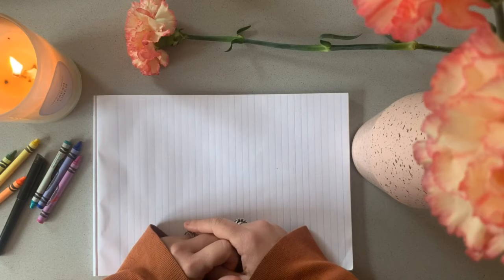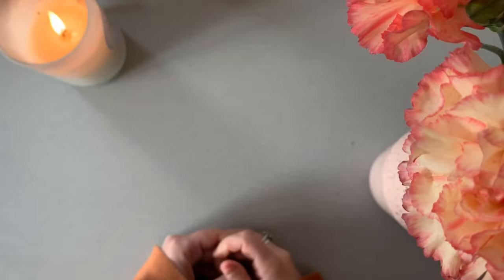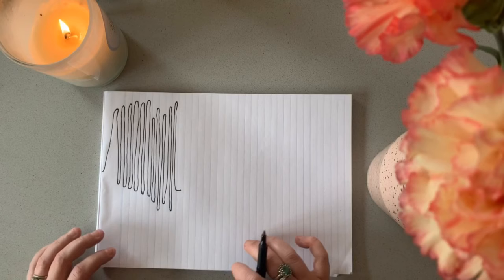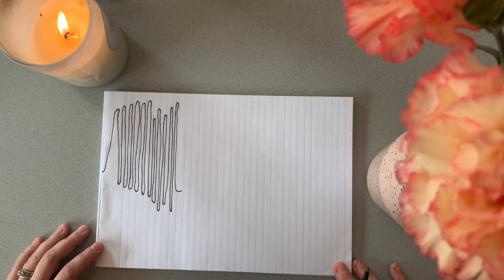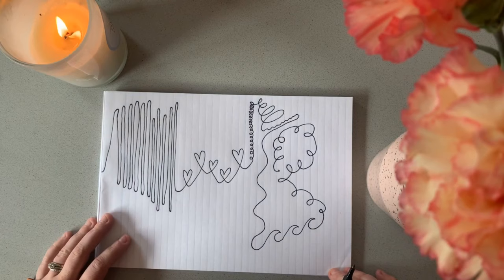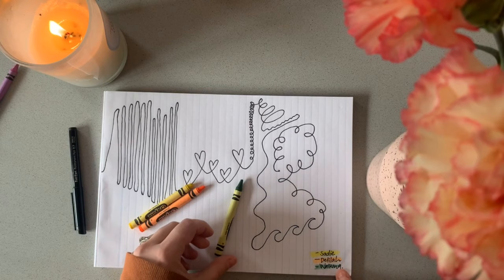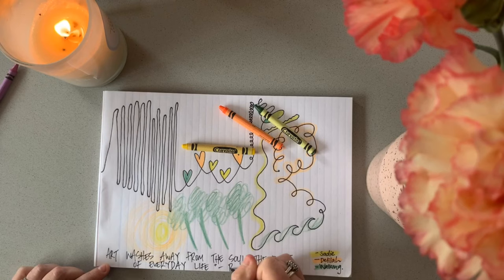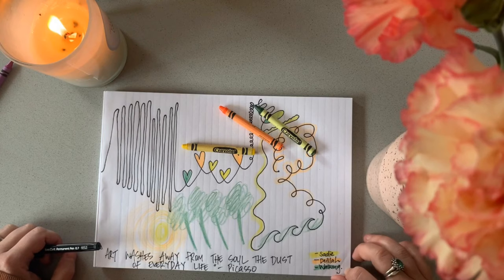ART VIDEO: 15 minute MINDFULNESS drawing activity using Art Therapy strategies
FOLLOW @Artlife. Art lessons on Facebook and TAG us in any artworks you create from our videos.
How to use MINDFULNESS in Art. This is 15 minute exercise that draws on three mindfulness and art therapy techniques to create a peaceful, creative and mindful activity. Draw the breath, music drawing and positive noticing are the three stratgies practiced in the video and are best completed in a quiet space.

Mrs B uses her favourite tray of watercolours which can all be purchased from Zart Art here:

This lesson can be used by adults, teachers or kids as an easy and effective drawing activity. Fantastic skills are developed for kids and teens for this activity.  Easy painting strategies are shown and a simple, yet effective artwork is created.
In this video, Mrs. B, an Australian art teacher and artist, shows you step-by-step how to use watercolours and goes through easy techniques for beginners. This video will help you to create beautiful artwork at home and teach you everything you need to know.

Buy these products for the same effect:
Watercolour palette for kids and adults
Acrylic paint
Paint brushes